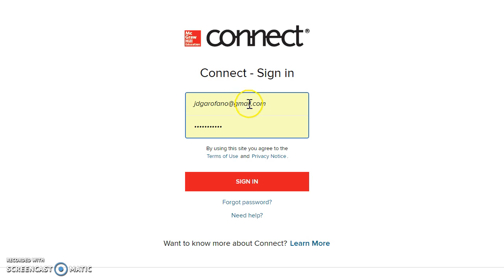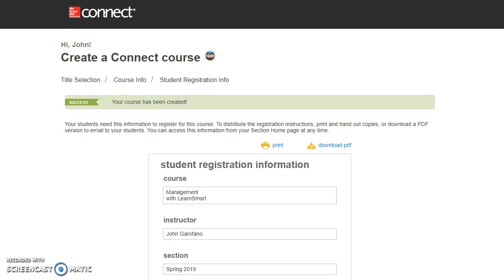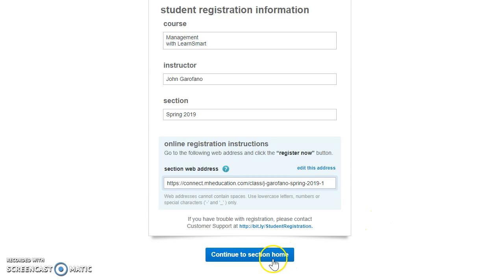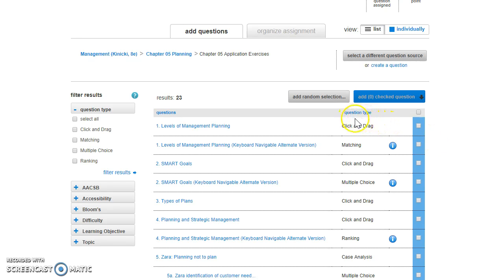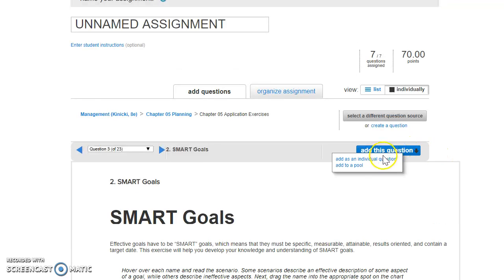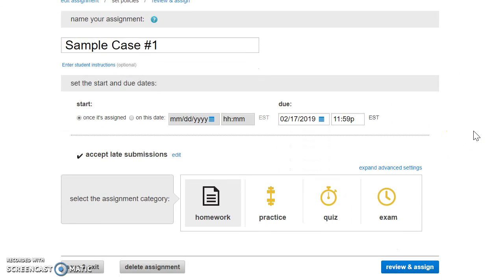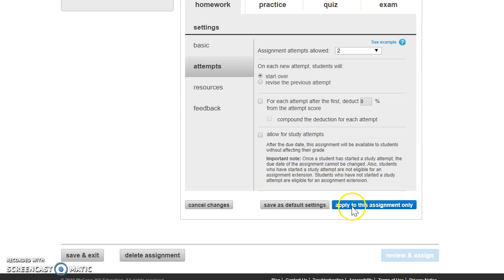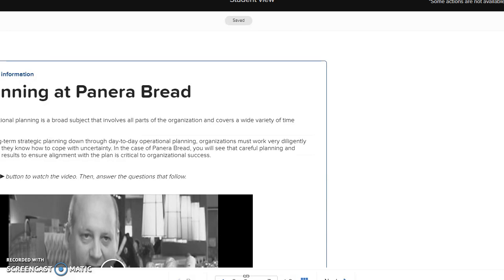Nassau CC Video Case Assignment Walk through